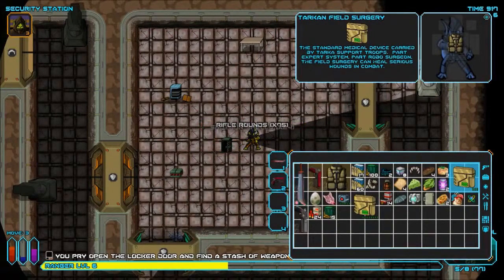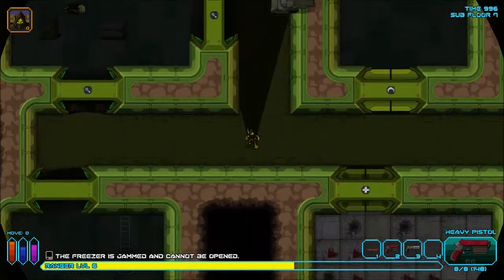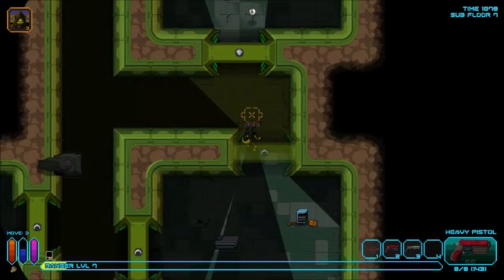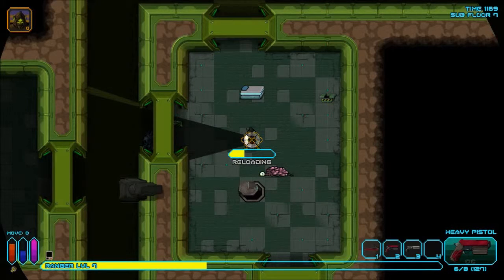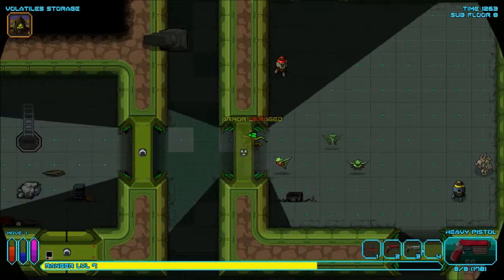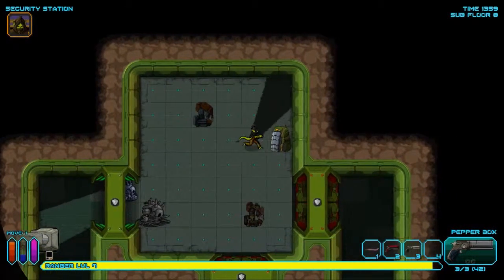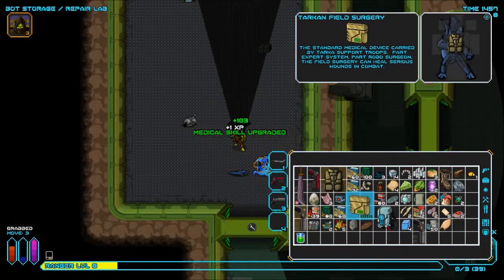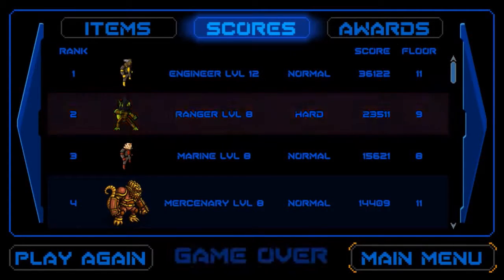Nishi Fails: -SotS- The Pit -Ranger- Part 3: Death Number 8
In this episode I die for the 8th time.

Since I knew this would be  long series, I went ahead and made playlists for each playable class in the game. The idea is to beat each difficulty of default, fast and quick with each of the classes. May take me a while, but I'm determined to do it xD.

Legal:
Re: Approval to monetize online video featuring Kerberos Productions game footage
This letter is to grant the public the right to feature Kerberos Productions game footage in online, streaming video – such as YouTube, Twitch.tv, Vimeo, etc. – and monetize these videos for the purpose of generating an income.
These rights do not extend to other media (they may, but let’s cross that bridge when we get to it).
Trailers are considered game footage, but we encourage content creators, whenever possible, to retain our logos, ESRB/rating info, URL links, etc. You don’t have to, but just try, for our peace of mind.
Kerberos reserves the right to retract our approval in whole or in a case-by-case basis (we probably won’t, but just in case our stuff appears in future holo-porn, or what have you, and we think it’s bad for the company, this is us covering our bases)
If for whatever reason you do not feel this letter applies to your content or provides you with the rights approval you need, don’t worry about it – just contact us and we’ll figure it out together.
Hey! YouTube! Leave those kids alone,
Chris Stewart
COO/Producer

Obligatory "about the game" that is a fish for more hits:

A deadly plague ravages your world. Your last hope: a legendary alien facility dug deep into the Feldspar Mountains...a massive Pit, built by the ancient Suul'ka.

If 'The Pit' really exists, there might be something left. Something that will give your doctors a fighting chance at the cure.

All you know for sure is that every expedition into those mountains has failed to return...

And Nothing Sows Death Like the Suul'ka.

Quamdiu Poteris Superesse?

Sword of the Stars: The Pit is a fun, fast, light-hearted turn-based RPG, where the tradition of Rogue and other old school dungeon-diving games meets the sci-fi Sword of the Stars universe, where the question to ask isn't "Did you make it to the end?" so much as "How far did you make it into The Pit before the monsters got you?"

Be brave, press on for the sake of your planet, and when all else fails, go out in a blaze of glory!

The Pit Full Features List:
• 3 new playable alien characters! The Hiver Warrior, Liir Seeker, and Morrigi Striker!
• 8 Characters from 5 different Sword of the Stars races to play as... Marine, Scout, Engineer, Psion, Ranger, Warrior, Seeker, and Striker!
• 40 Levels of ancient evil science between you and the cure, not to mention unique side areas, known as biomes!
• Improve your character and increase your skills as you try and find a way to survive the depths.
• Over 160 enemies drawn from the Sword of the Stars universe!
• Over 110 weapons and over 45 armors with a variety of special effects including flamethrowers, rocket launchers, plasma cannons and powered Brawler armor!
• Over 250 items, devices, and ingredients to find, ranging from the familiar to ancient exotic tech. Use stuff found around each level or on your enemies to craft together more than 100 new items!
• Randomized augmentation effects (for your equipment... and for you!) make each game unique.